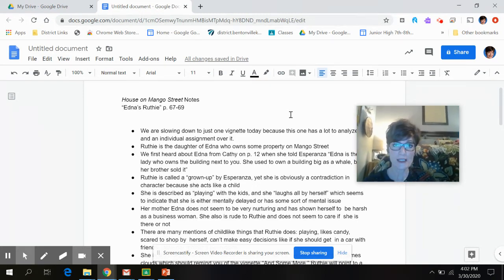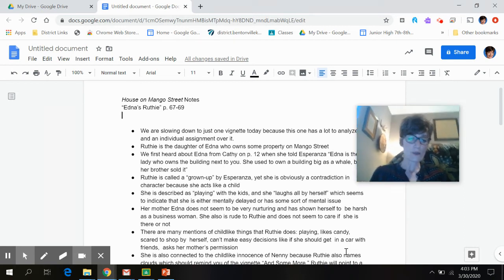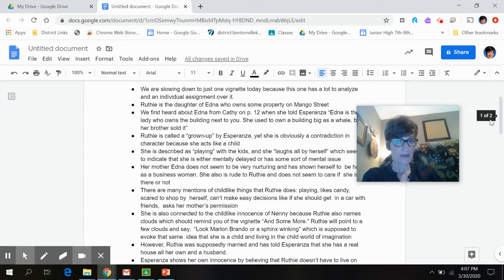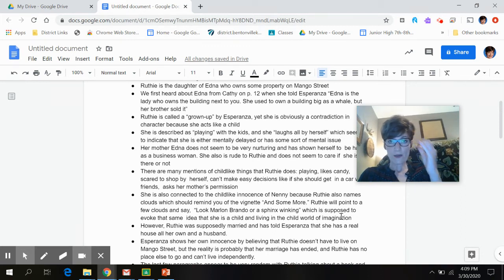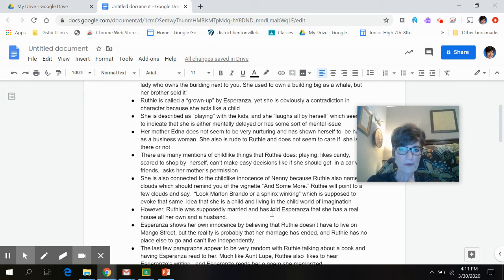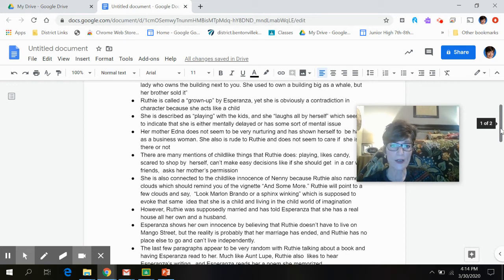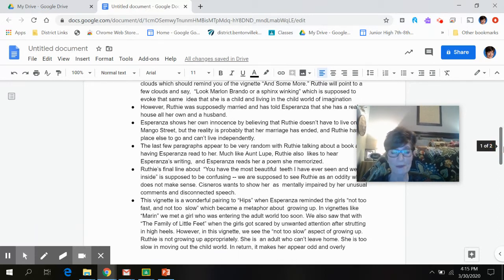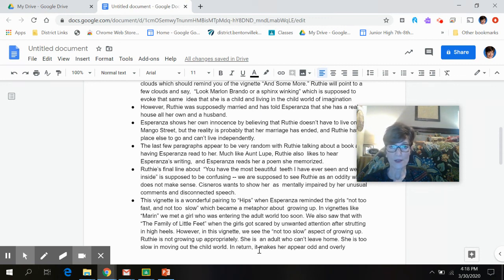HOMS Edna's Ruthie analysis